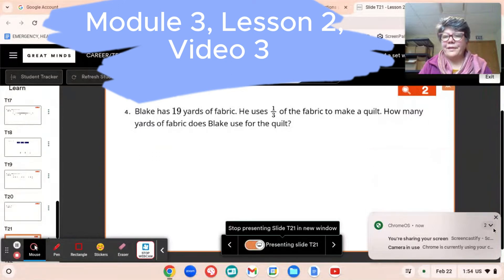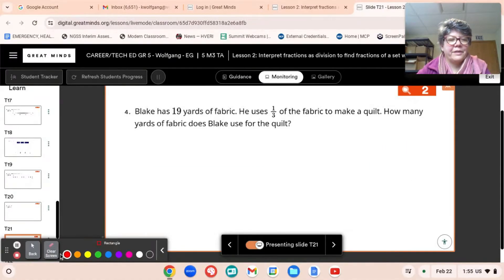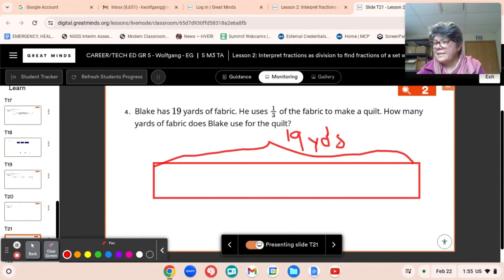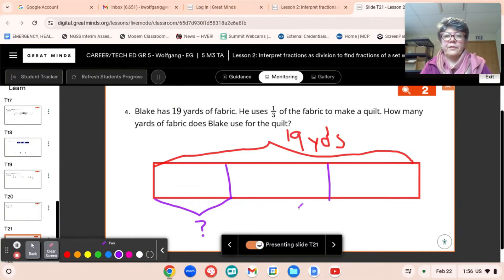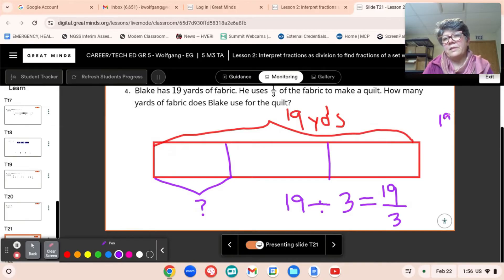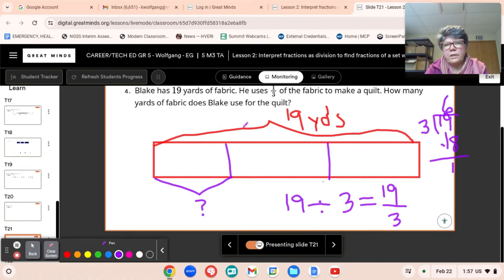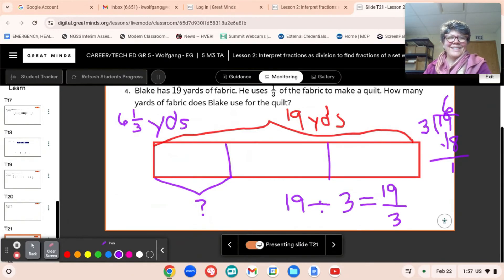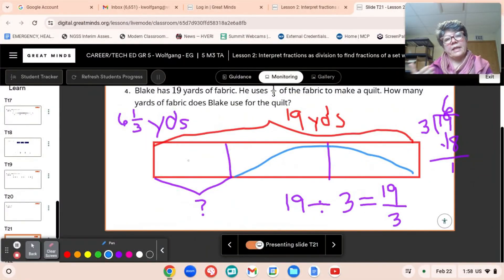Module 3, Lesson 2, Video 3, Eureka Math Squared, Grade 5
Module 3, Lesson 2, video 3

I make 2-3 videos per lesson for my students. Teachers, need help understanding how to teach the lesson? Parents, need help understanding what your child is learning? Kids, need help understanding your math lessons? Check it ou